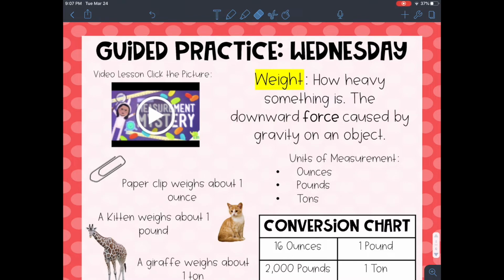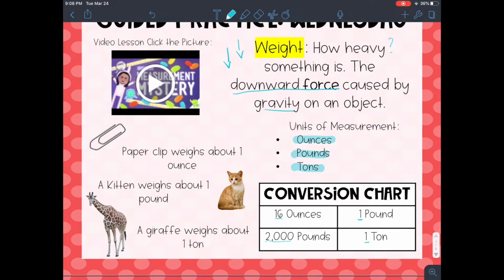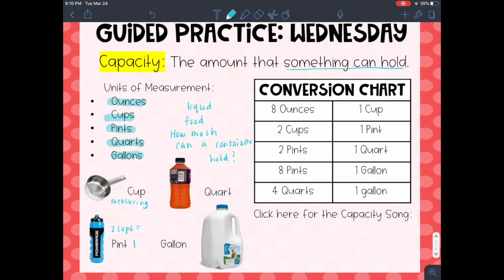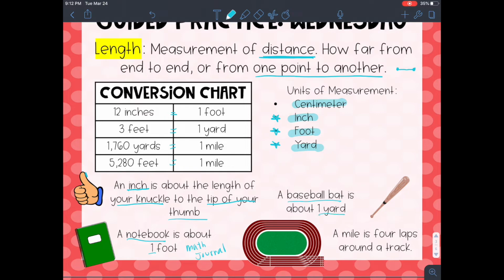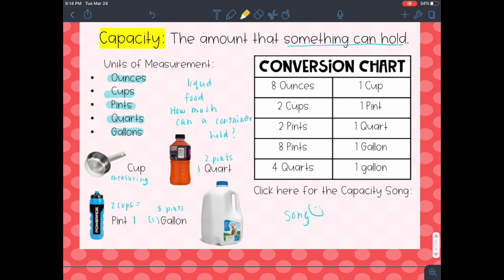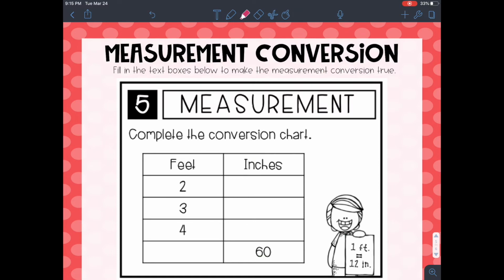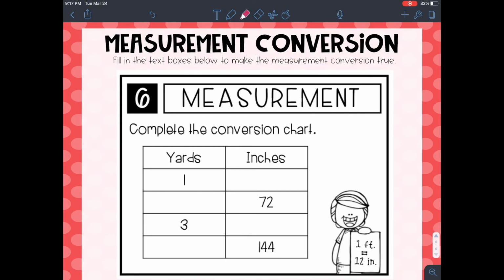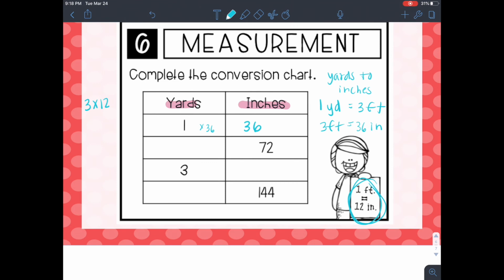DCES Nealy - Daily Math Lesson March 25th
Hey Dragons!
Today we will be going over measurement conversions, and different units of measurement.